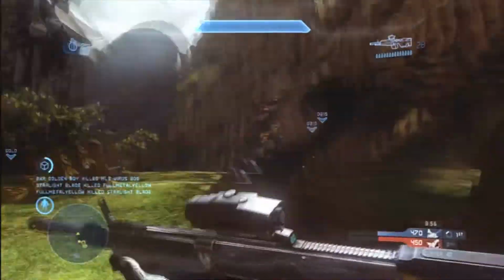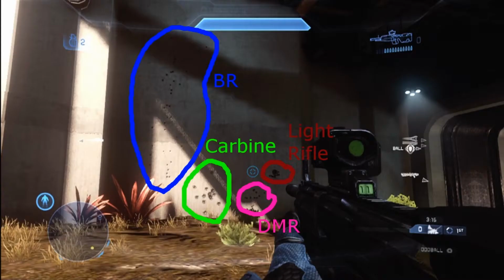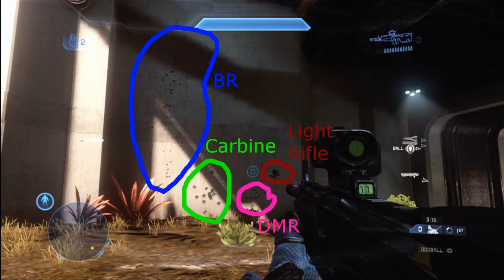Halo 4 - BR underpowered? - Gameplay and discussion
This video is mainly a discussion followed by some gameplay at the end. Enjoy!

Today I bring up an interesting topic that has been around since the release of this game, and that is the BR is underpowered, or the DMR is overpowered. I think the issue here is the BR. The BR in my opinion should be the only weapon that get any sort of major(ish) change.

If you liked this video, subscribe for more, and please share your opinions on this matter in the comments, I love to see what other people think about this kind of stuff!